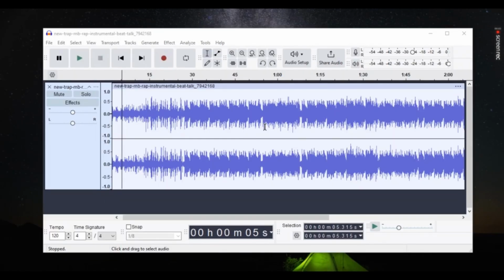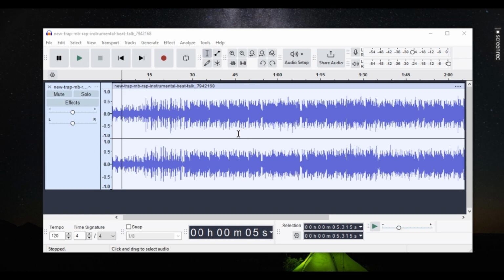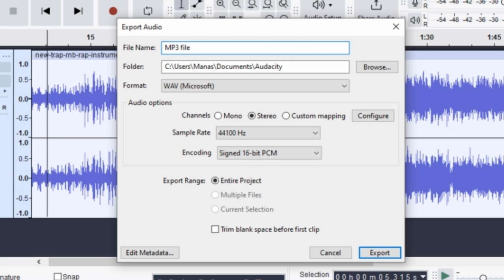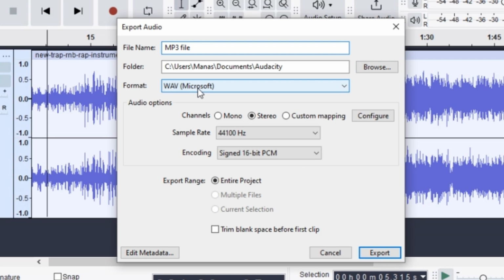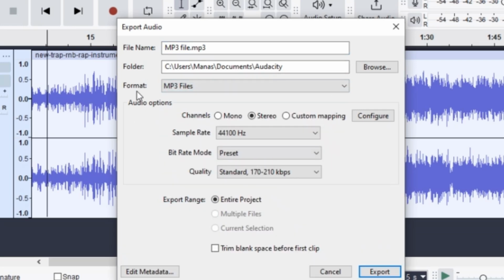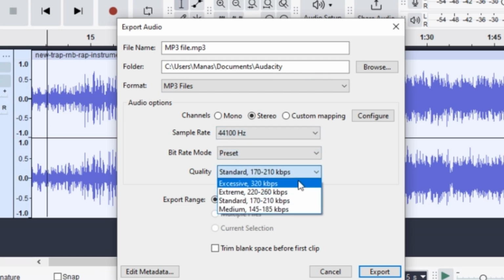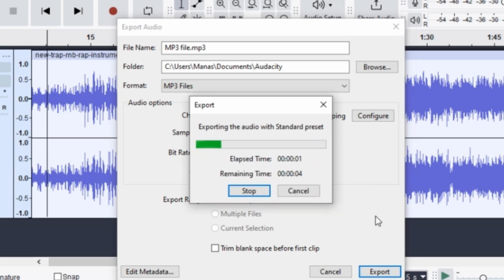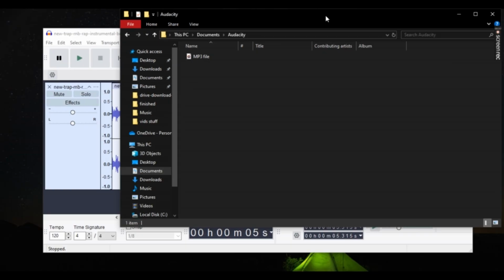How to Export MP3 in Audacity 2025?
In this video, I’ll walk you through the simple process of exporting your audio files as MP3 in Audacity! MP3 is one of the most popular audio formats, and learning how to export your projects in this format is essential for sharing your music, podcasts, or any other audio creations.

Exporting MP3s in Audacity is quick and easy once you have the right tools set up. Follow this tutorial, and you’ll be ready to share your audio projects in no time!